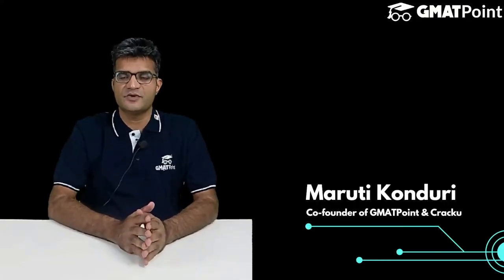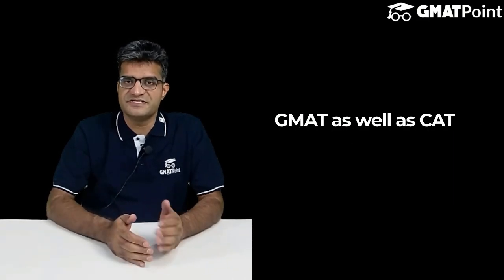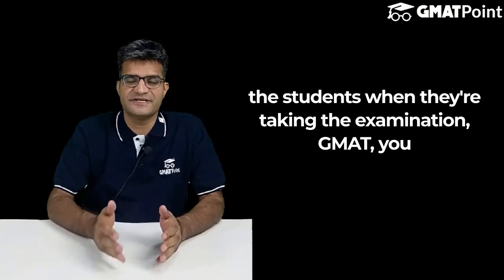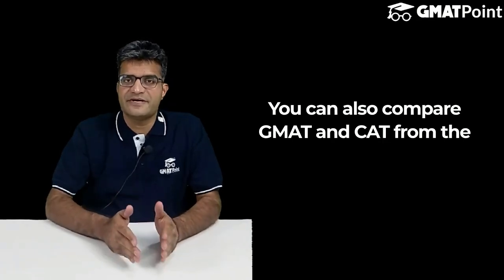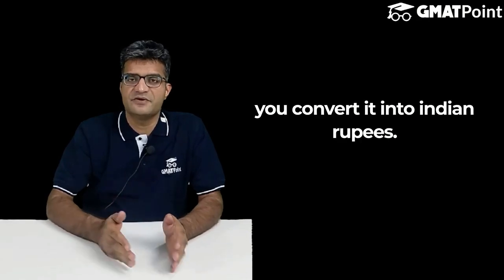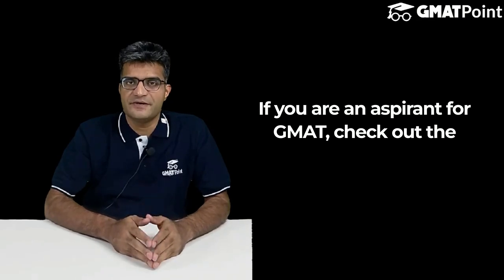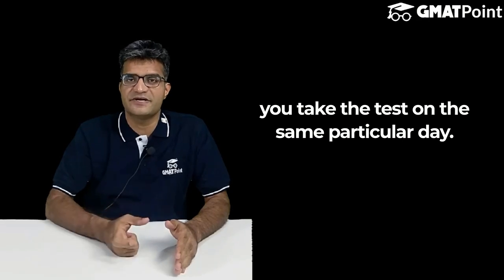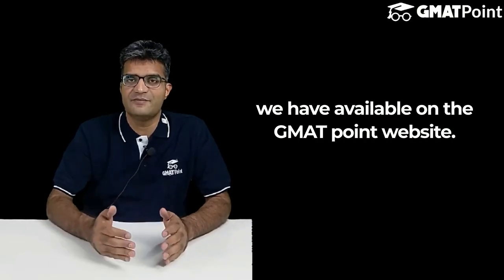How is GMAT different from CAT? By Maruti Sir (GMAT-750) | GMAT vs CAT: Unraveling the Differences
🎓 Dive deep into the world of MBA entrance exams as Maruti Sir, a seasoned GMAT scorer with an impressive 750, breaks down the distinctions between the GMAT (Graduate Management Admission Test) and CAT (Common Admission Test). 🌐 Gain valuable insights into the unique structures, question formats, and skill assessments that set these two exams apart.

📚 Don't miss out on this informative discussion that covers everything from test duration and scoring patterns to the significance of each exam in the competitive landscape of business school admissions. 🚀

Avg. GMAT Scores for Top B-schools